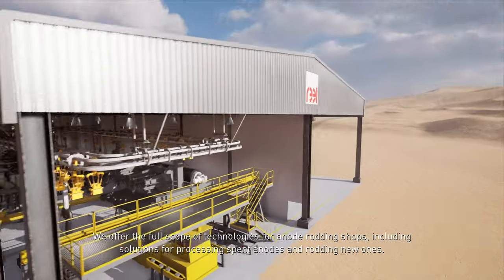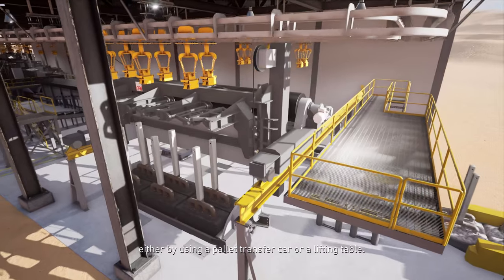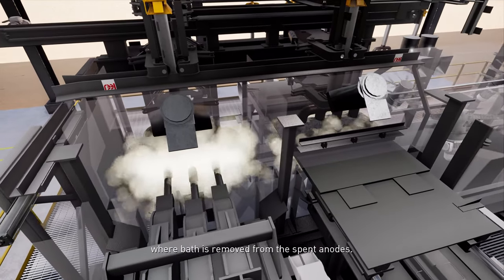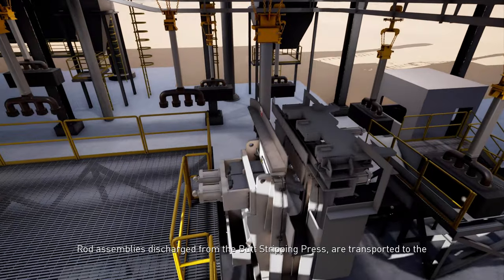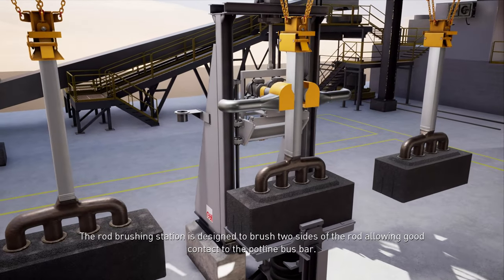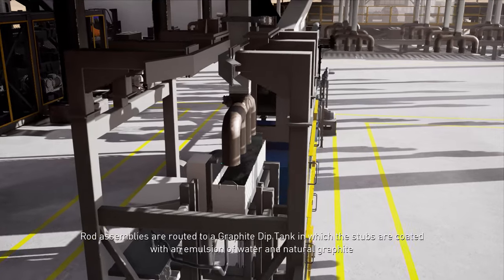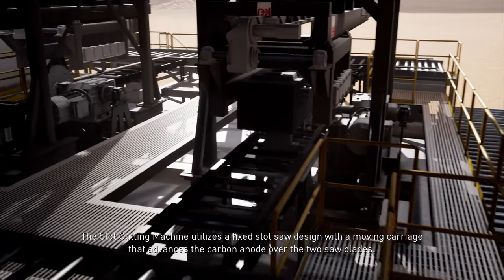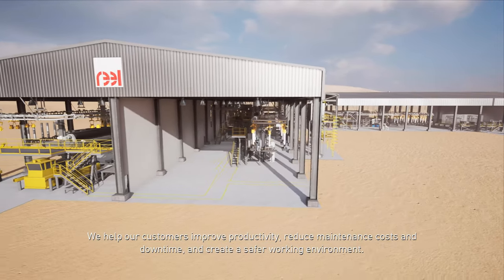REEL Aluminum Rod Shop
Reel offers the full scope of technologies for anode rodding shops, including solutions for processing spent anodes and rodding new ones. Our cost-effective solutions are based on over 50 year of experience serving the aluminium industry and are designed to help you improve productivity, reduce maintenance costs and downtime, and contribute to a safer working environment.